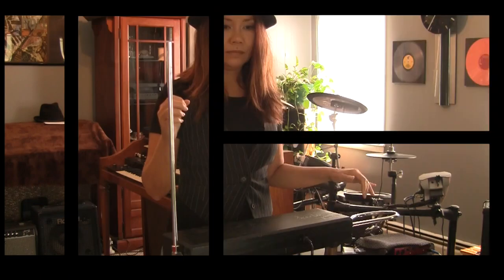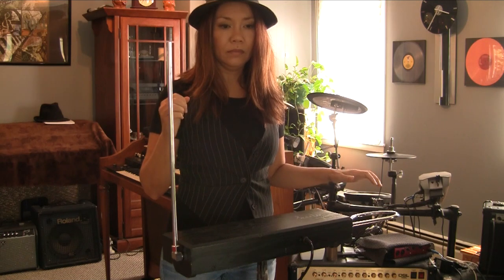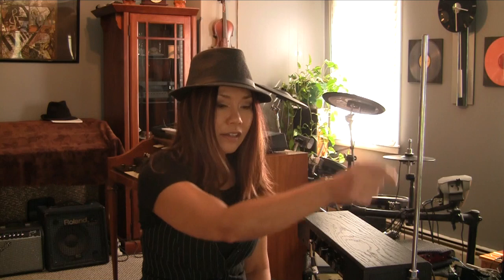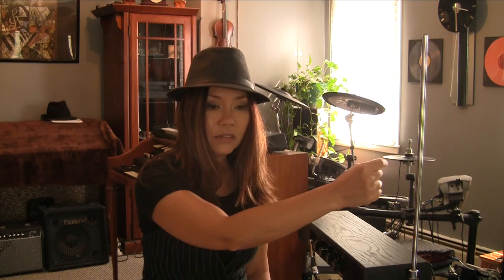Shueh-li Ong VBlog series: 1. Theremin Talk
The theremin is an instrument played without contact. The player uses discrete and precise hand and finger movements to evoke pitch and articulation.

I have been asked to explain how my unit is different from the regular one and why, amongst other questions about the work I do.
So I decided to create a VBlog series to cover them, starting with my main instrument, the Etherwave theremin.

I'd like to thank Ray and Noreen Loboda for their beautiful home as the backdrop to this 1st in a series of video-blogs.

VBlog © Shueh-li Ong 2017
"Izeibil" © Shueh-li Ong 2017 ASCAP [composer/producer/thereminist/synthesist]